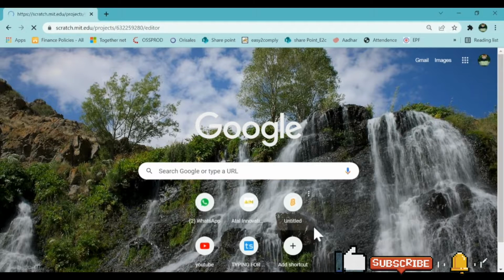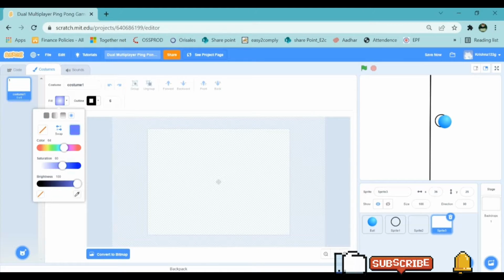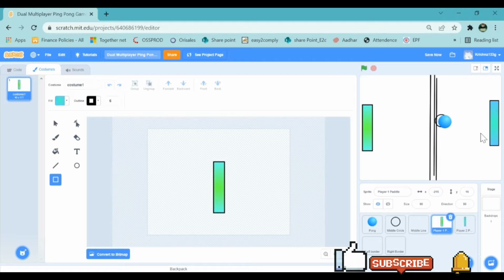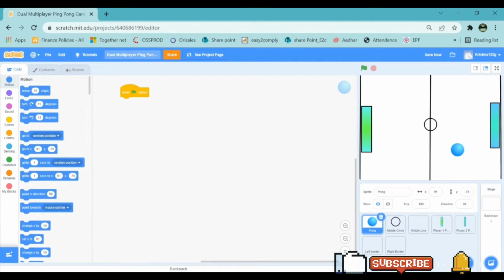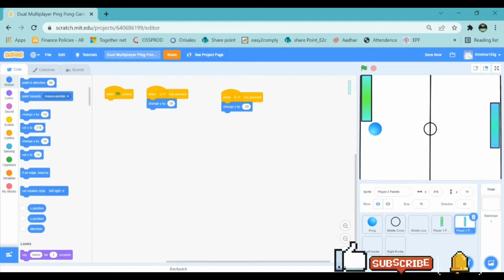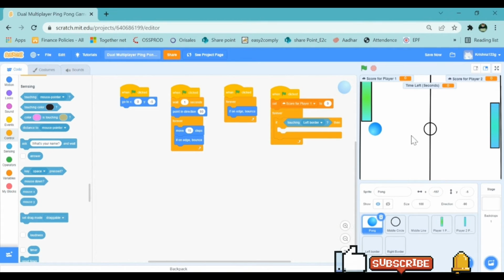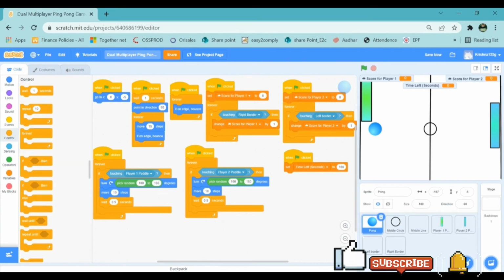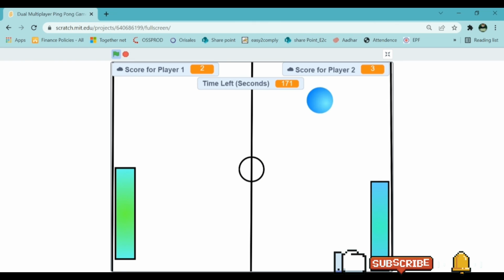Scratch Tutorial 3 (Ping Pong Game)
We are going to make a Ping Pong Game in this Video.